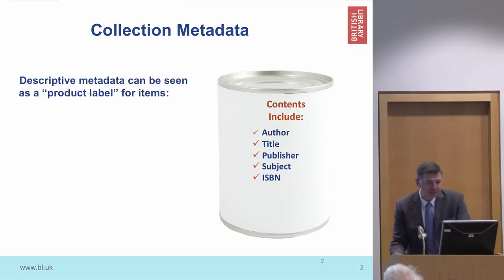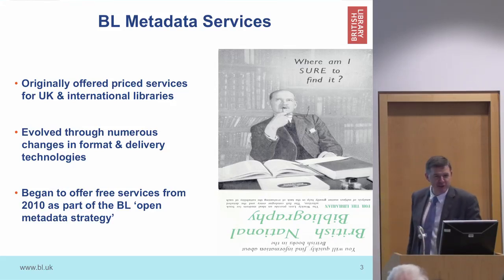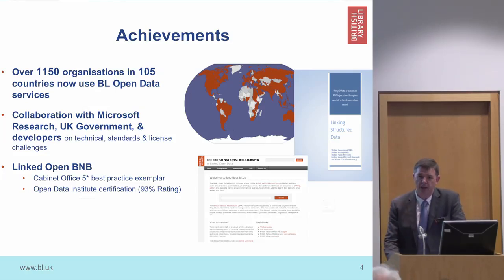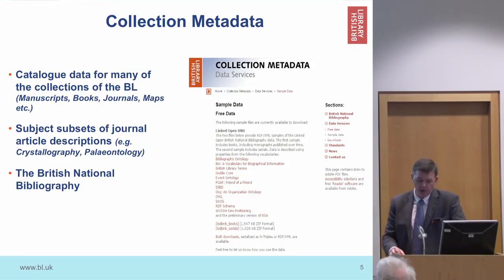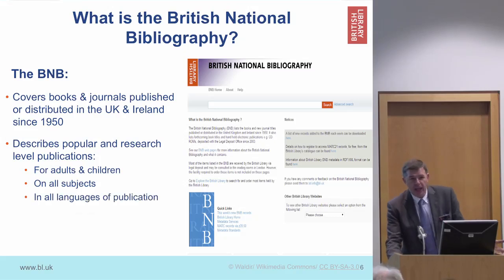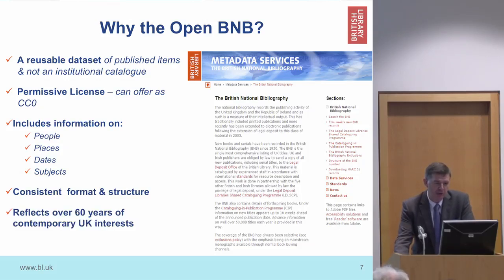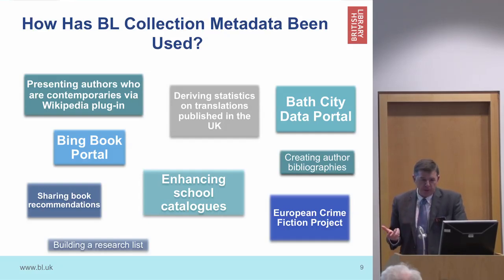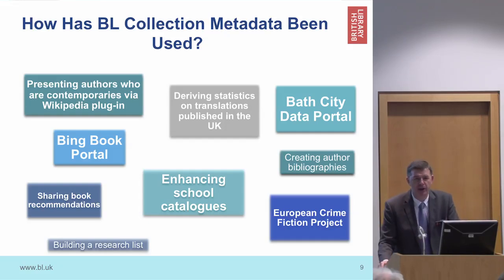Metadata collections at the British Library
Neil Wilson, Head of Collection Metadata, British Library
Neil will give a brief overview of some of the kinds of metadata the British Library has that could be used for text and data mining.